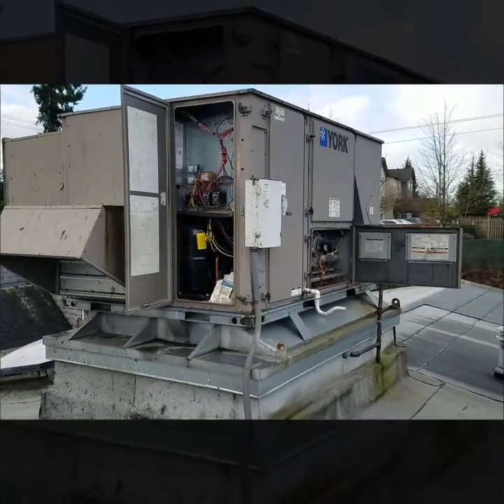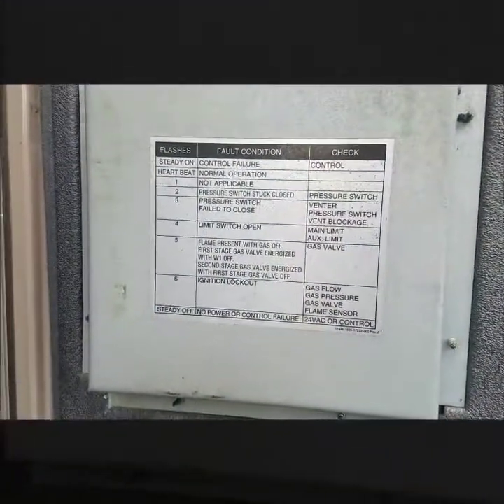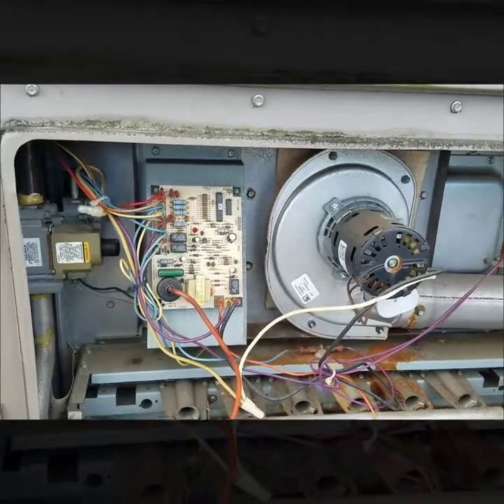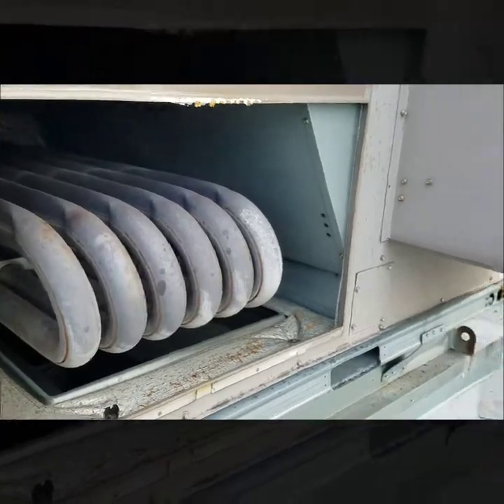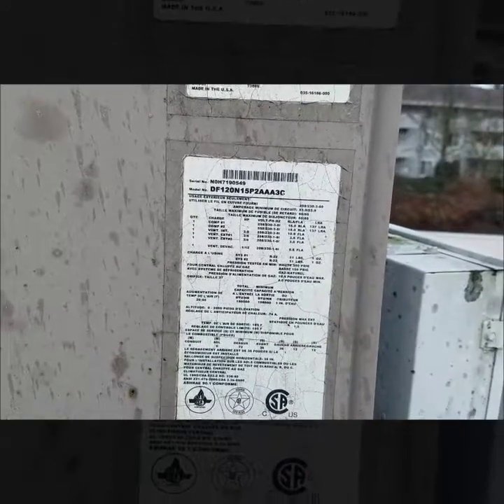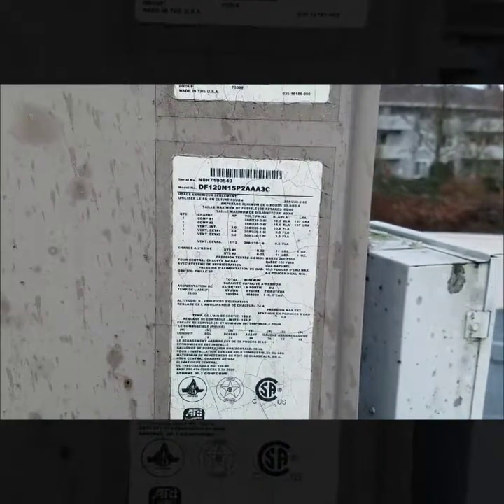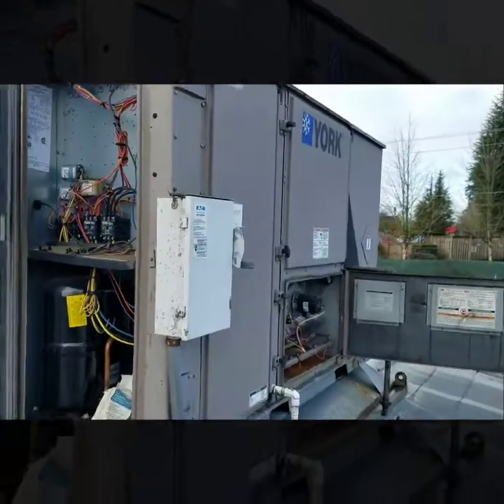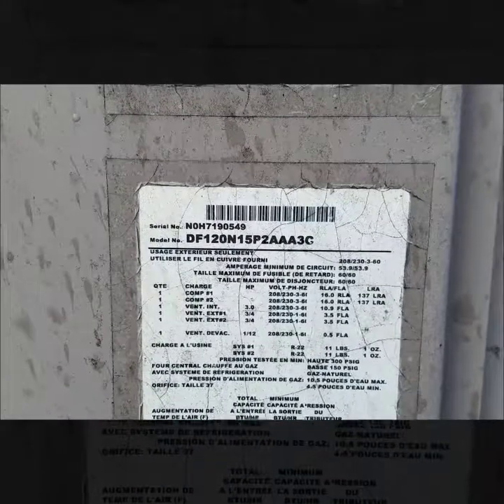No Heat!! York Package Unit Troubleshooting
This was a no heat call on a York gas package unit. I went over the fault codes that the control boards had without much luck. I cycled power to clear the fault codes and found that the system had a failed ignition control board. After the diagnoses i decided to further inspect the unit and found the system had a cracked heat exchanger. Due to age and condition of the system the customer wanted to put their money toward a new system.